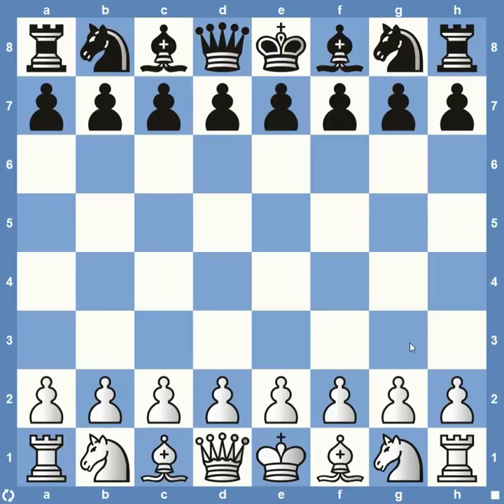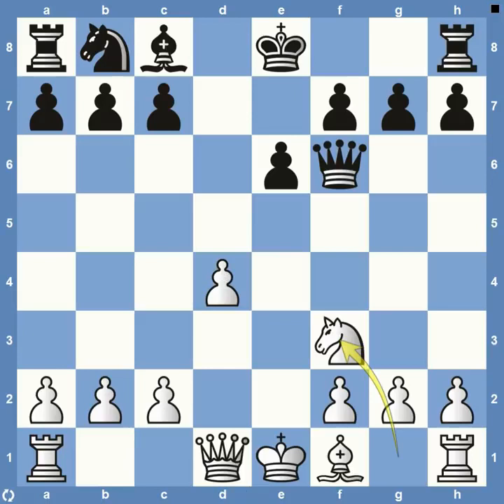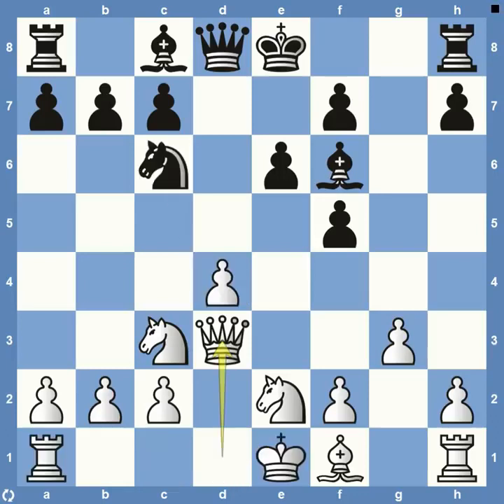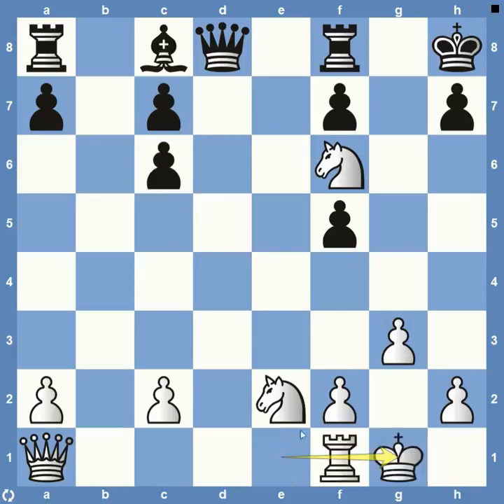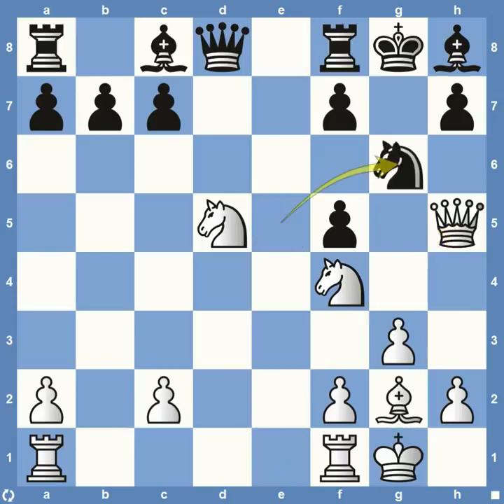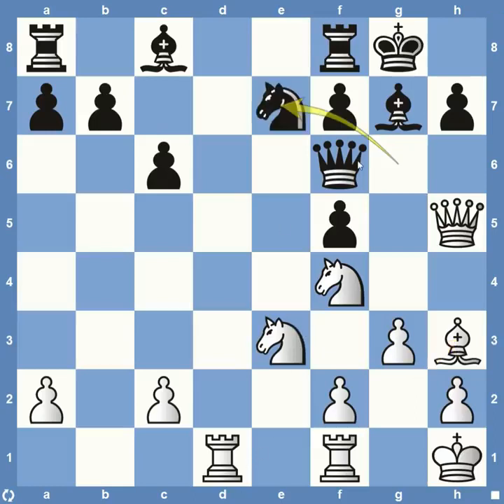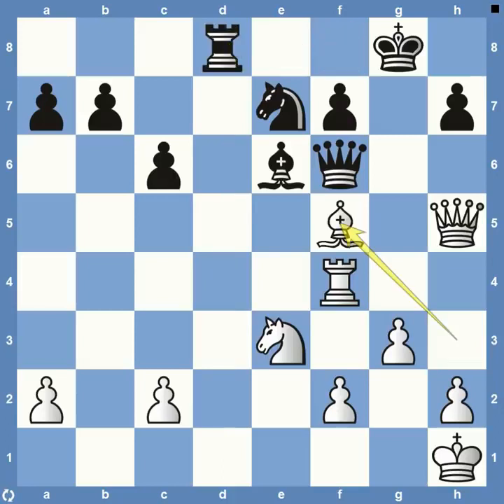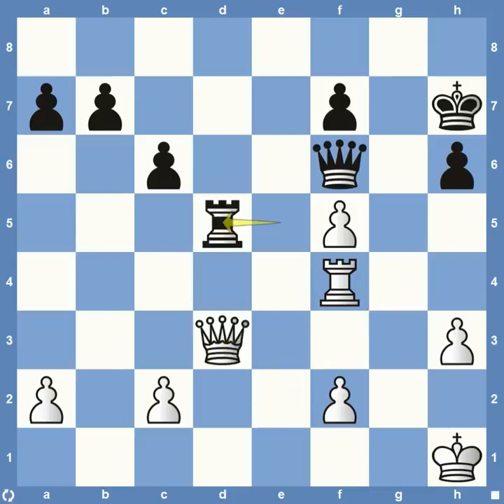1971 Candidates Tournament Bobby Fischer vs Petrosian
Magnus Carlsen's Best Moves
.Top Chess Player Trick♟️